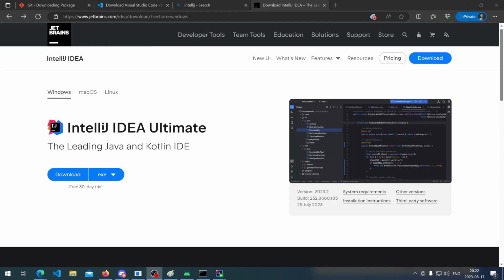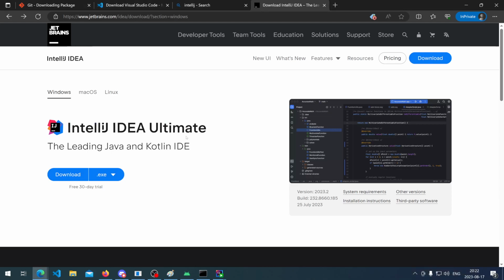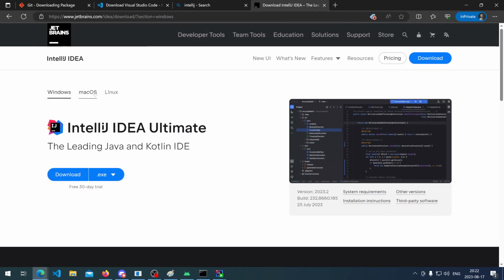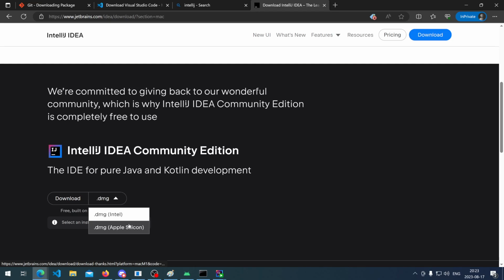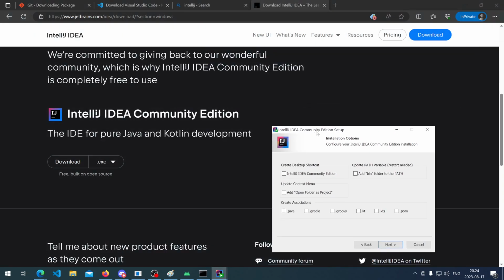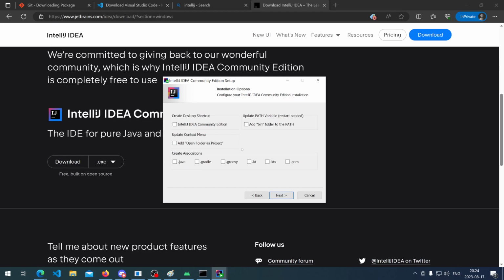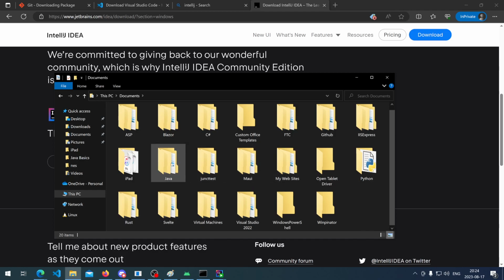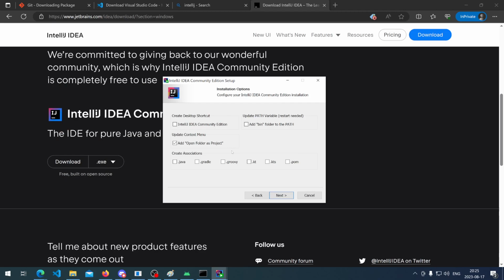How to install intelliJ IDEA